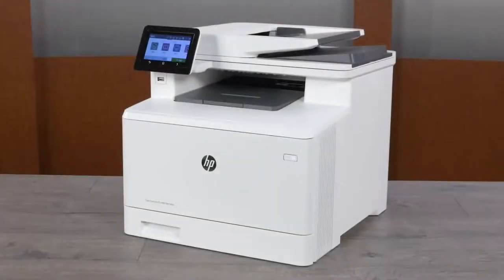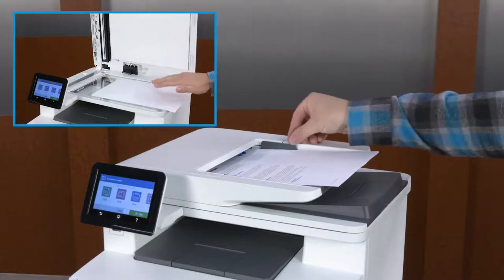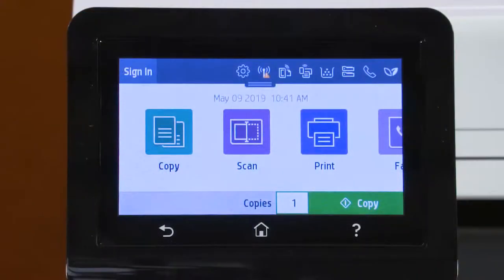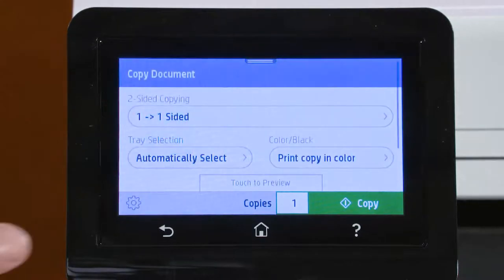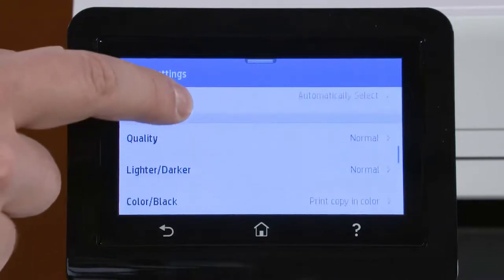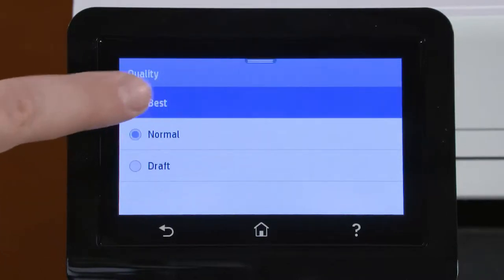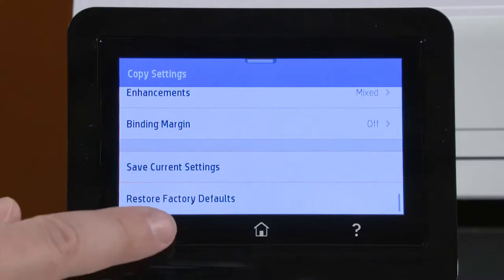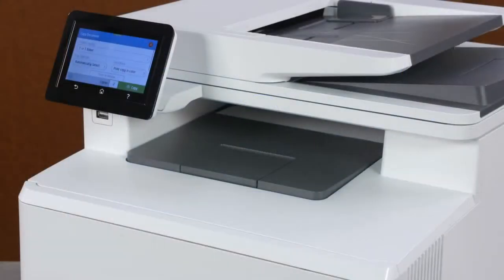HP LaserJet Pro MFP M329, M428, M429 and Color MFP M479 Printers Copy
HP LaserJet Pro M428fdw